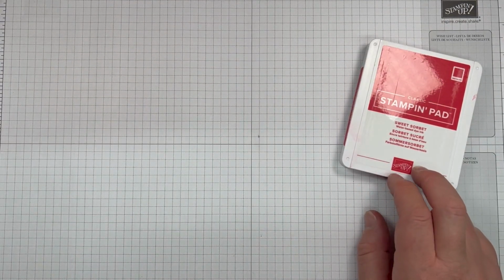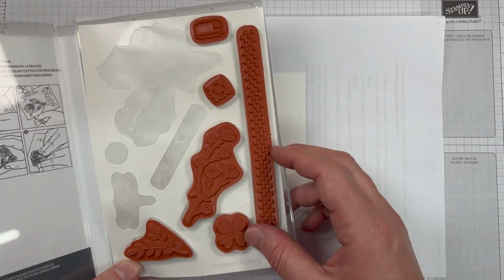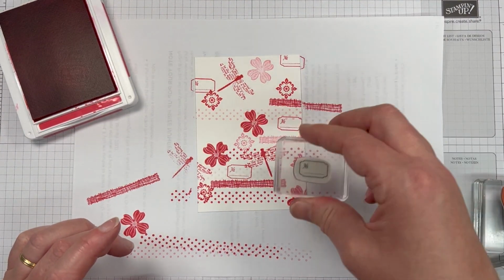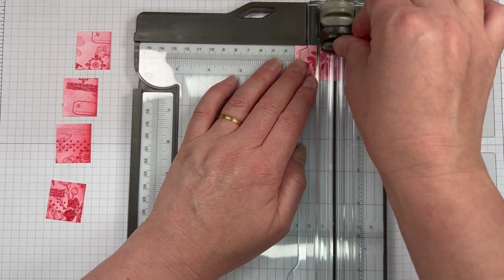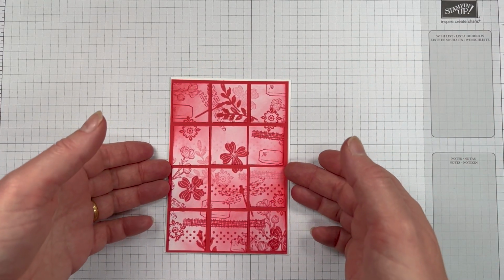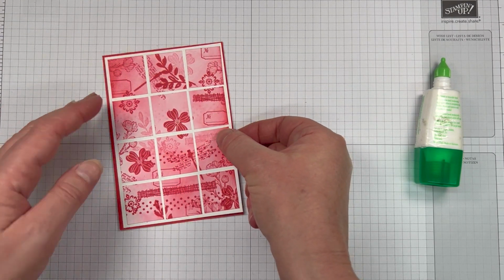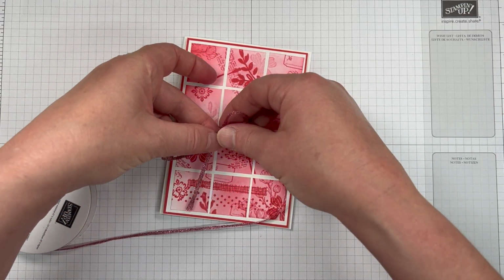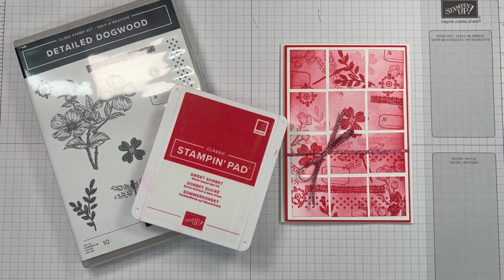Tiled Card Technique using Detailed Dogwood Stamp Set!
Today I am so excited to share with you my card for this week's Monochromatic Instagram Hop featuring " Sweet Sorbet ".  I am so excited to share my card with you, as I'm sure my friends are too. Join the hop over on Instagram.

Customer's who order this month using Host Code 79SBZR2V will receive my Customer Appreciation Gift & February's SSS Lighter Than Air SUITE Tutorial bundle for orders this month.

🛍 CURRENT HOST CODE: 79SBZR2V
🛍 CLASS HOST CODE:
➡️ INKY STAMPER SIGN UP: